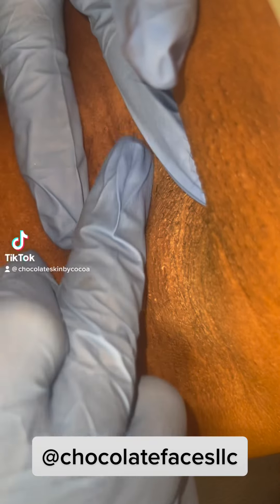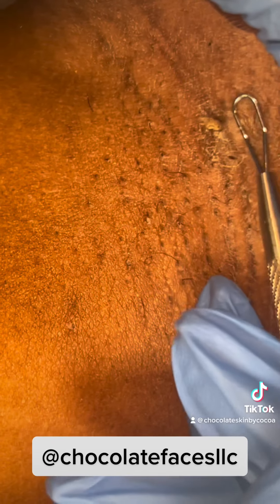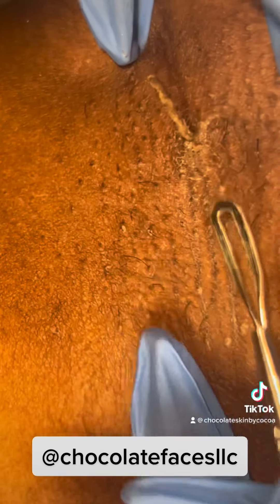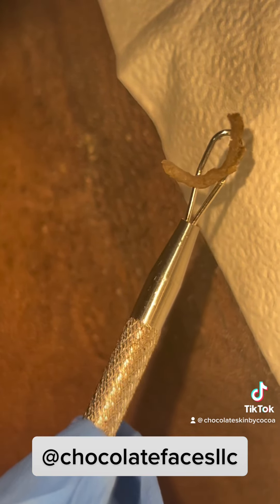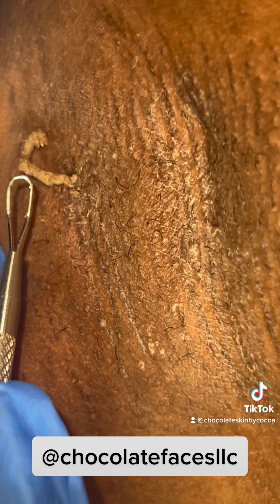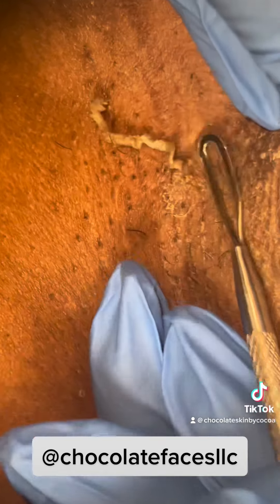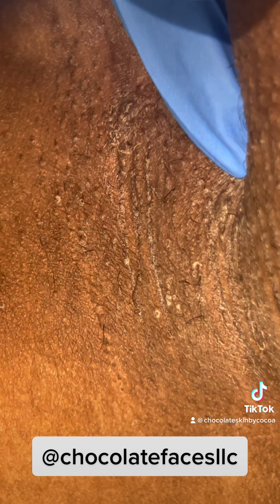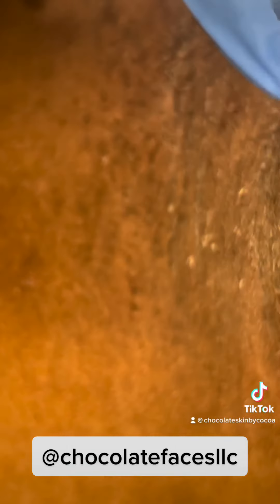ANOTHER ARMPIT EXTRACTION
Hope you guys hate this video just as much as last the last one thanks for all the dislikes and comments 💗💗💗💗💗💗